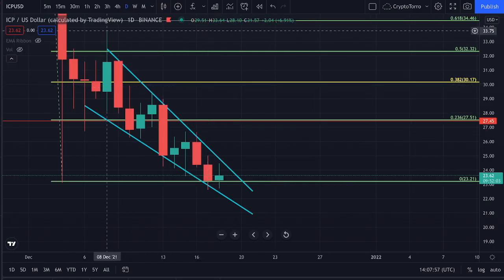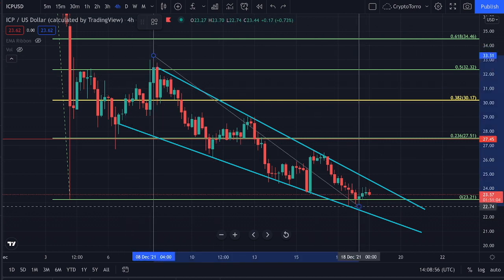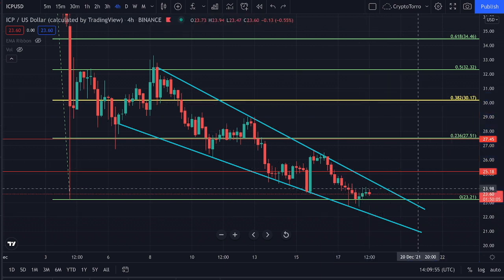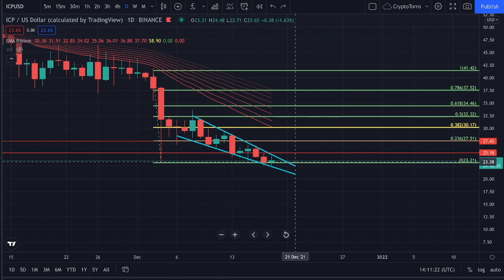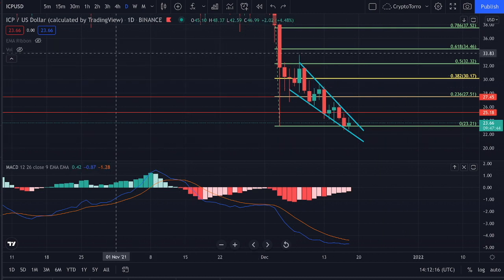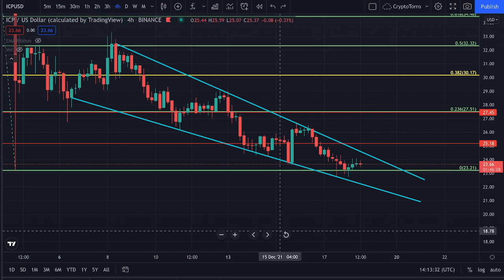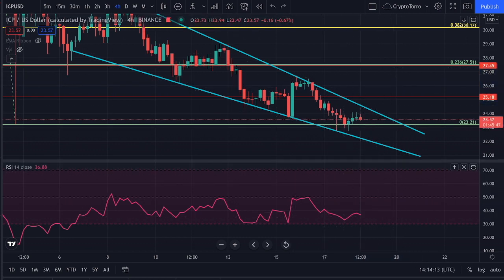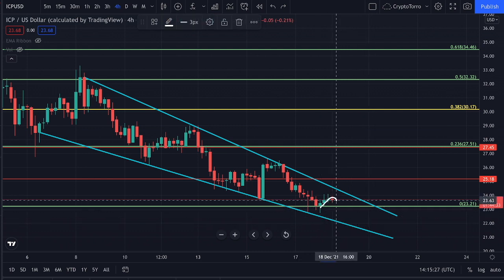Internet Computer ready to start blasting towards $32 🔥🔥 (ALL ICP HOLDERS MUST WATCH)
During this video, I will discuss the price action of ICP taking into account the falling wedge pattern on the 4H timeframe. Also during this video, multiple indicators will be used and different levels of support and resistance will be revealed.